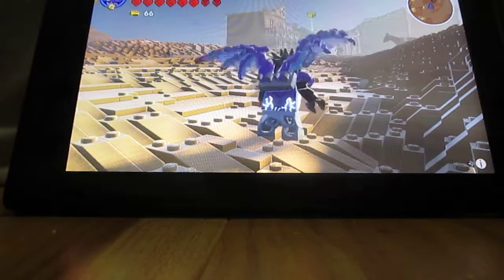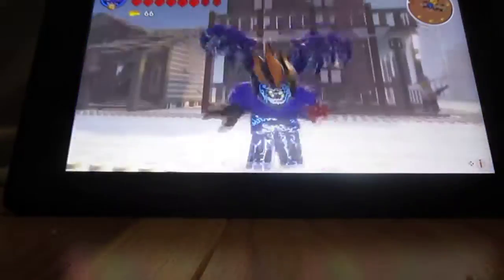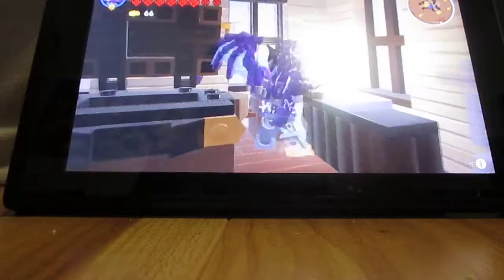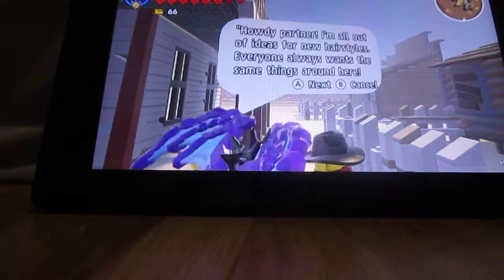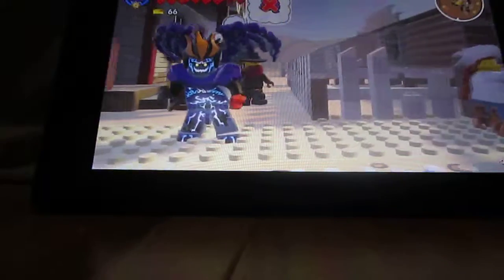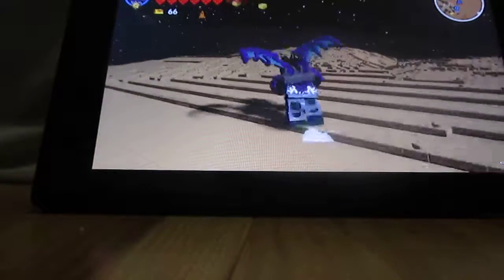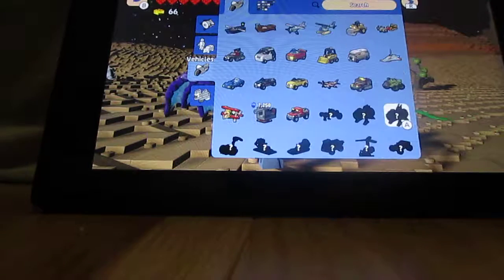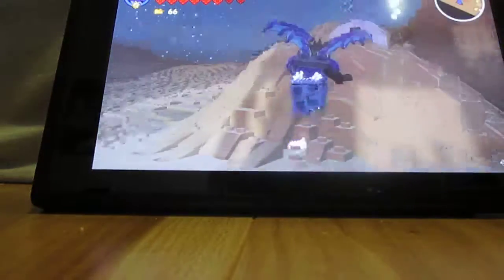Lego worlds episode 1: the begining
i hope you like my new series!